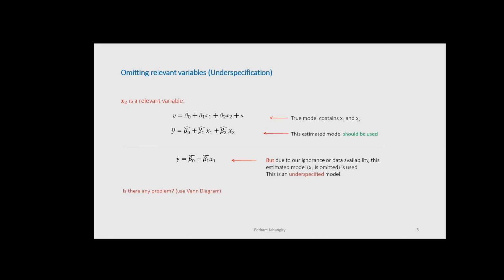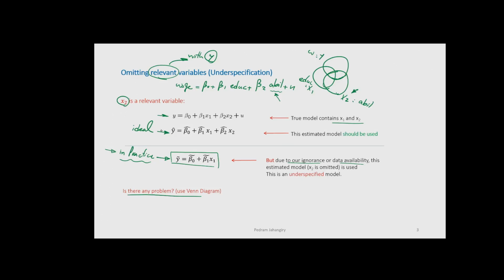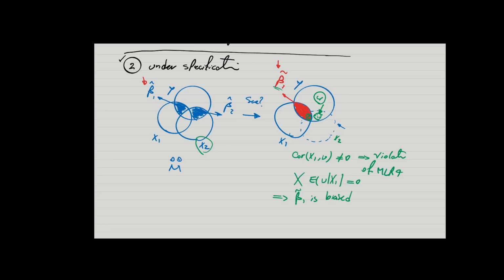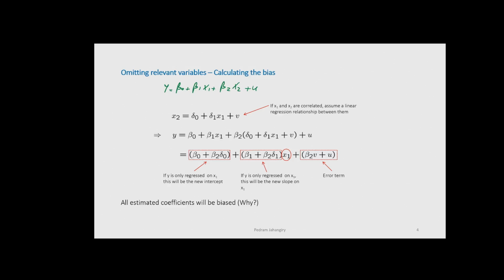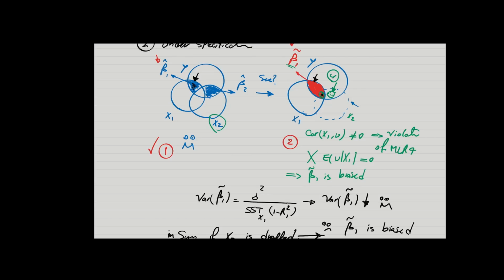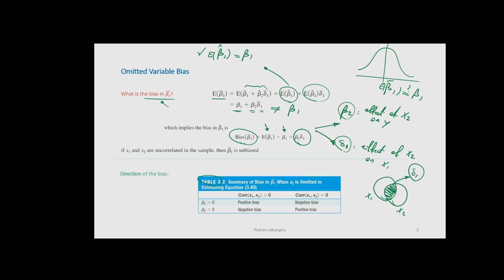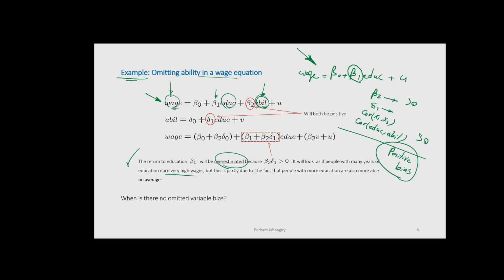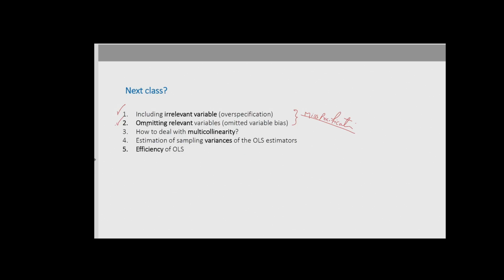Class 13 part 2 underspecification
Topics covered: Econometrics-Multiple regression model (Part Three)
- Including irrelevant variables in a regression model (overspecification)
- Omitting relevant variables (Underspecification)
- Omitted Variable Bias
- Discussion of the multicollinearity problem
- Detecting multicollinearity